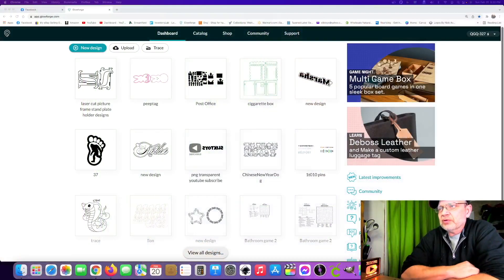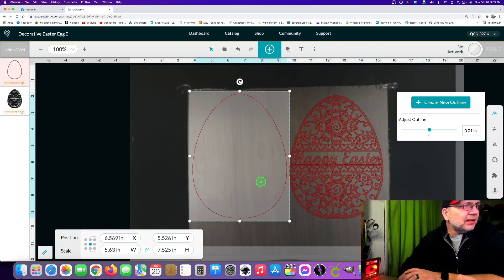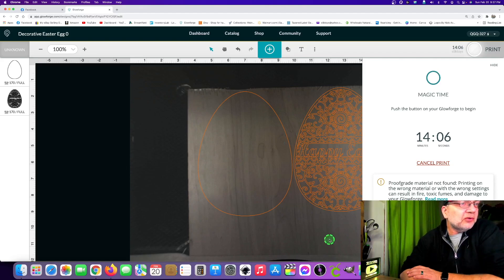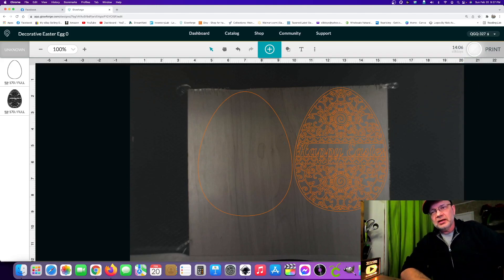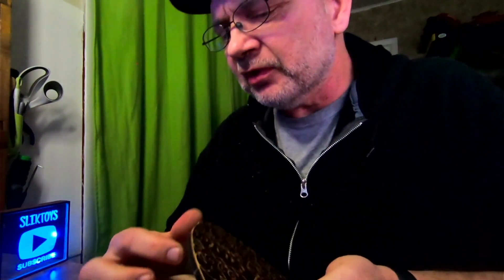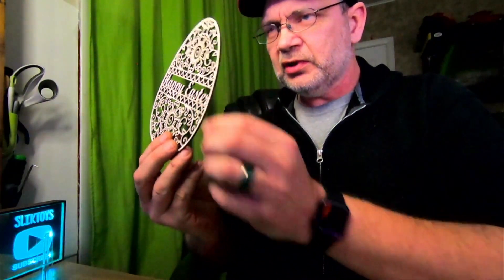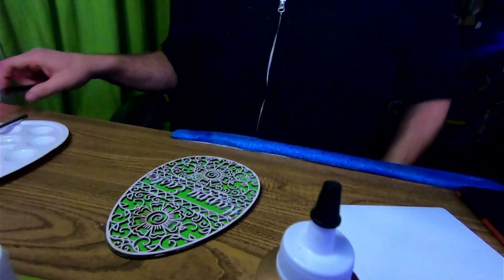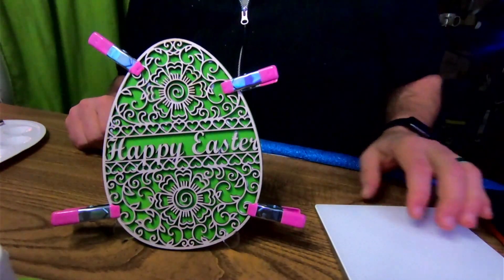How To Make A Multiple Layer Laser Cut Project Using Glowforge